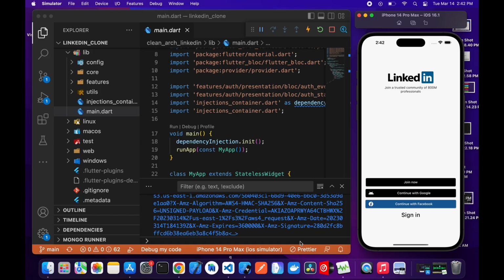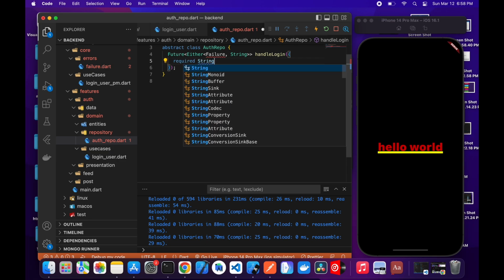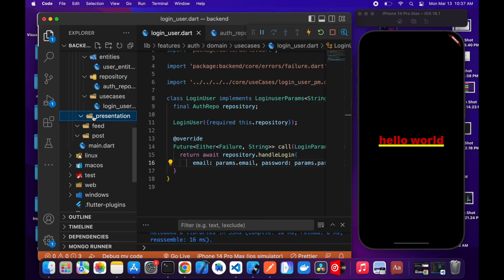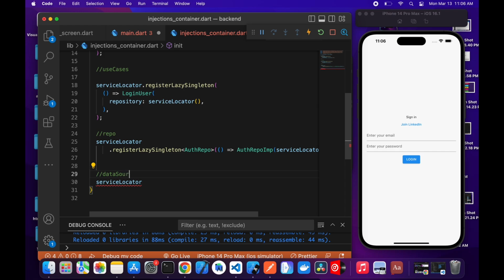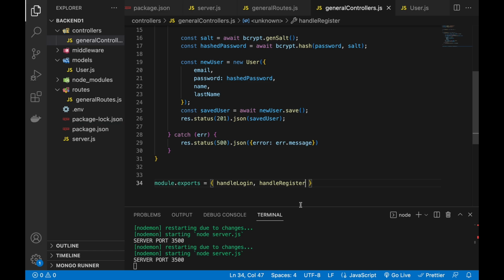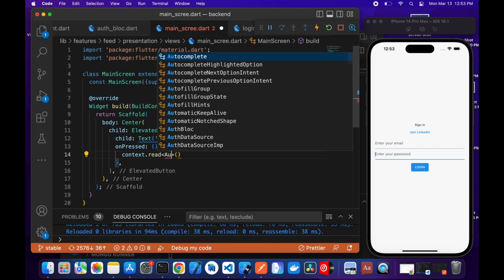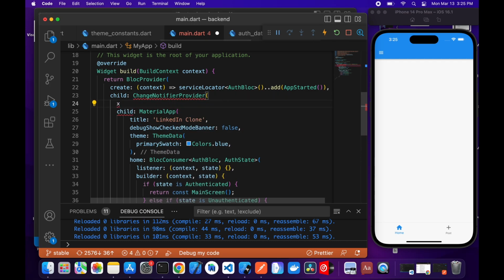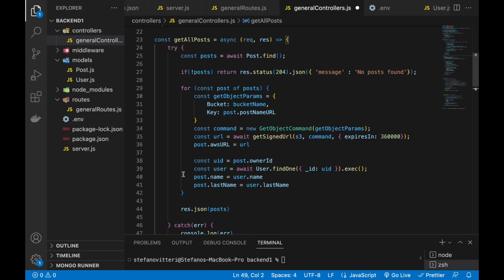Building a Mobile App with Flutter and Nodejs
Hello everyone and thank you for visiting the channel!

I am happy to help!

The source code of the project will be in my GITHUB.

In this project we are going to build a full stack applications with flutter for the frontend and NodeJS as our backend.
We will also use AWS S3 to store our files and mongoDB to store our data in collections.

Our state management solution will be bloc and we will apply a clean architecture pattern to this project.